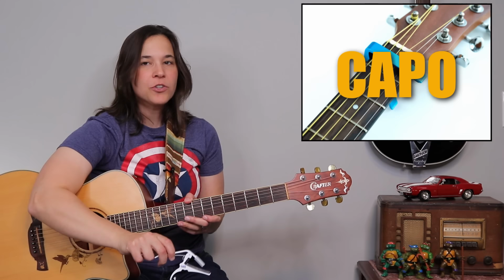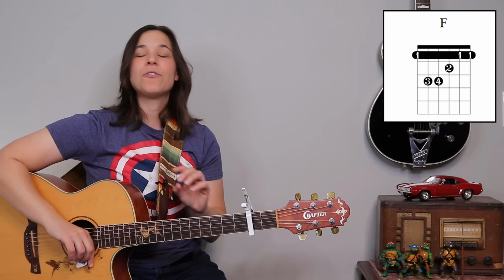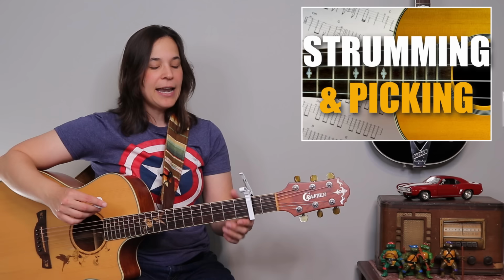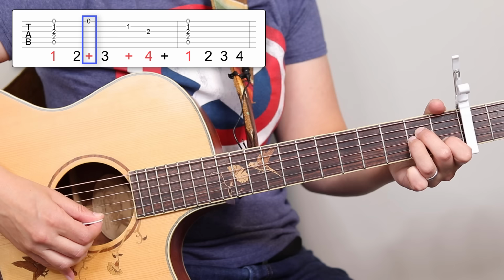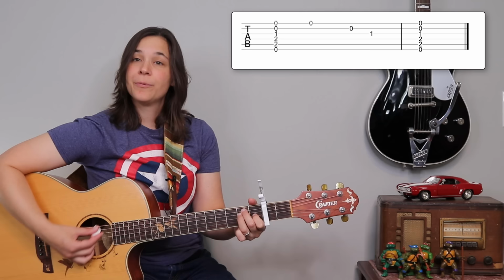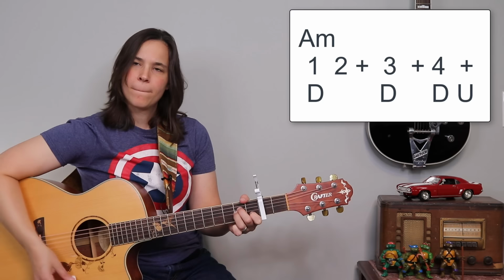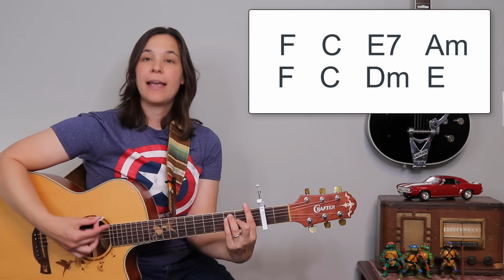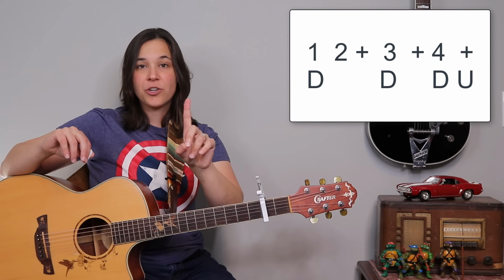Hotel California EASIER Guitar Lesson - No Barre Chords!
hotel California Easier Guitar Lessons without Barre Chords ✅ Check out Lauren's beginner guitar system - In this Hotel California guitar tutorial, I'm going to show you an easier way to play along with Hotel California by the Eagles. We will be using a capo on the 2nd fret to eliminate ALL of the barre chords. That's right, you will be able to play this amazing song without any barre chords. Amazing!

⏱Hotel California Chapters: ⏱

0:00 - Hotel California Easier Version
0:30 - Hotel California Chords
2:17 - Intro Section (Strumming & Picking)
5:17 - Intro Play Along
6:00 - Verse Section (Strumming Pattern)
7:19 - Verse Play Along
8:01 - Chorus Section
10:04 - Chorus Play Along

Lauren :)